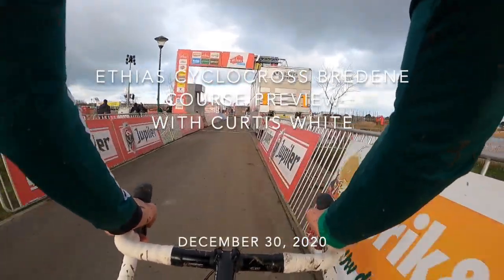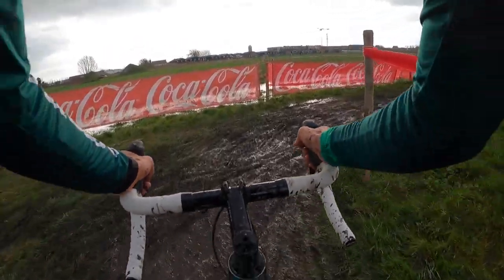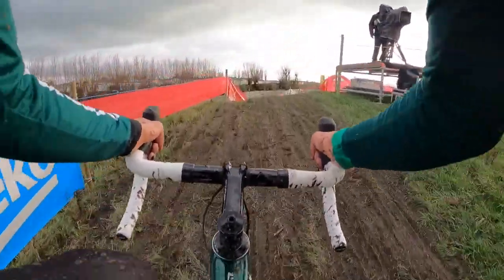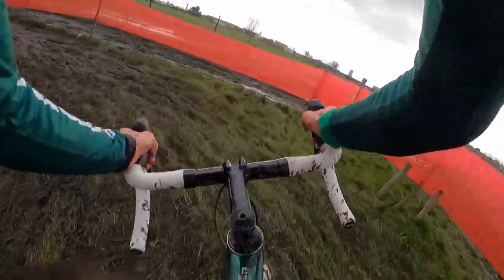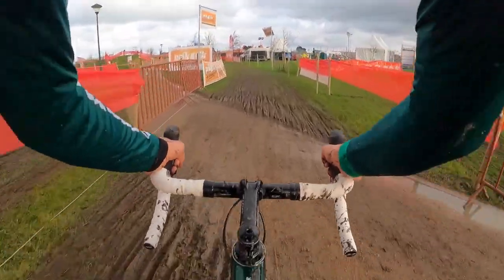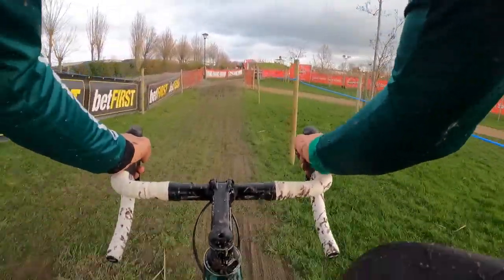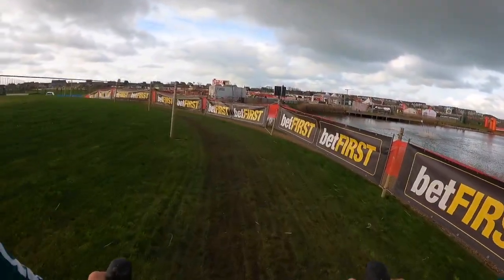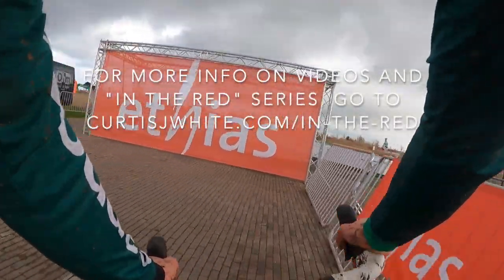2020 Cyclocross Bredene Course Preride with Curtis White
Today, we look at the Ethias Cyclocross in Bredene, a fast flowing course with some slick muddy sections.